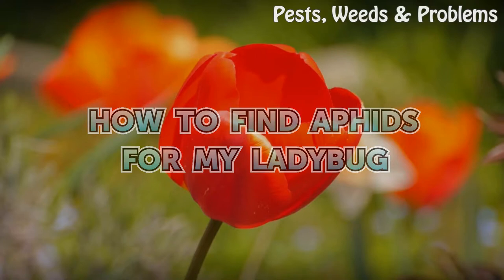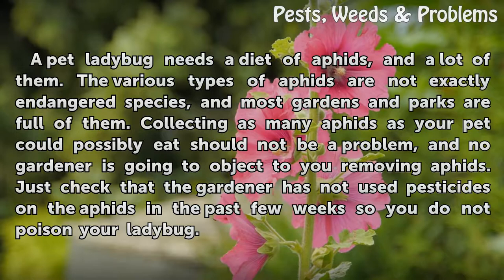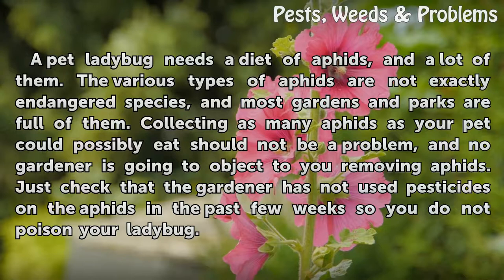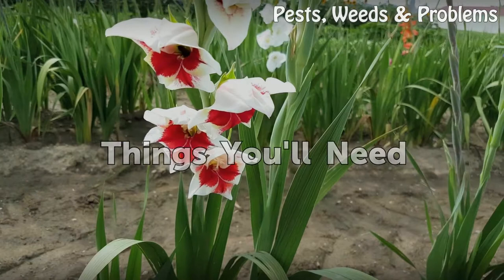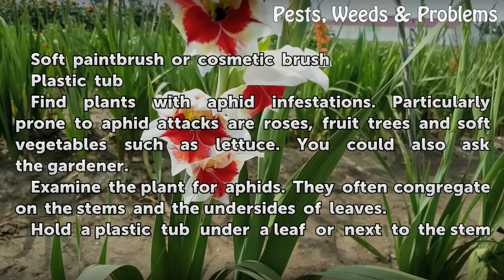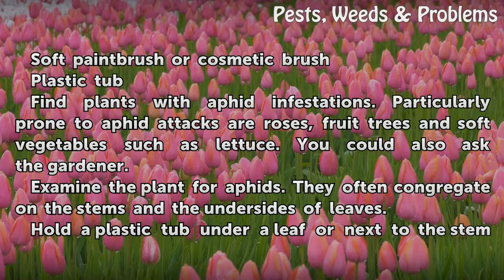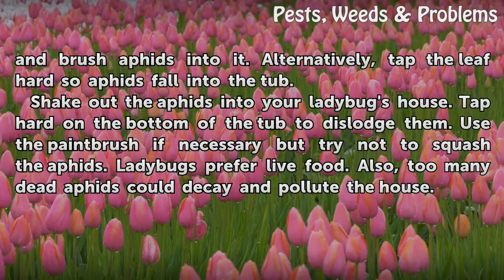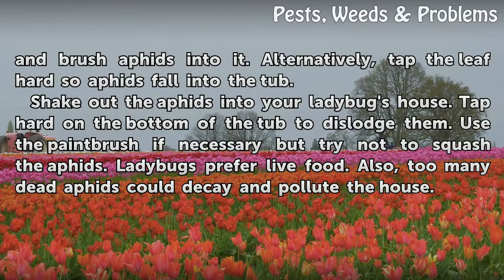How to Find Aphids for My Ladybug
How to Find Aphids for My Ladybug. A pet ladybug needs a diet of aphids, and a lot of them. The various types of aphids are not exactly endangered species, and most gardens and parks are full of them. Collecting as many aphids as your pet could possibly eat should not be a problem, and no gardener is going to object to you removing aphids. Just...

Table of contents How to Find Aphids for My Ladybug
Things You'll Need 00:46